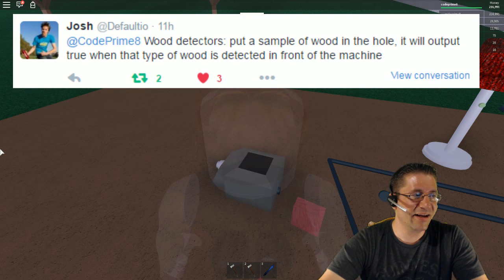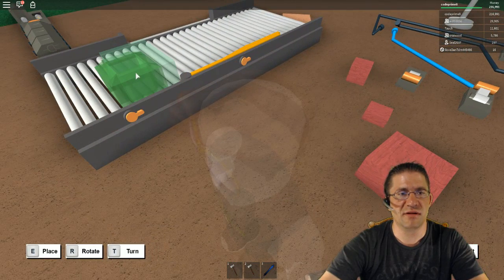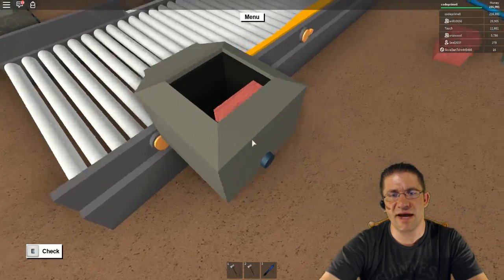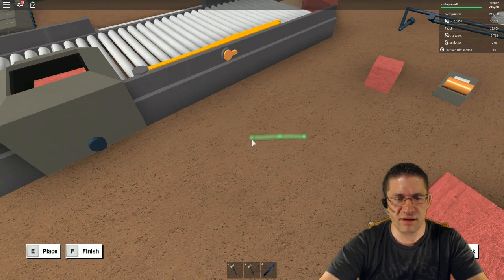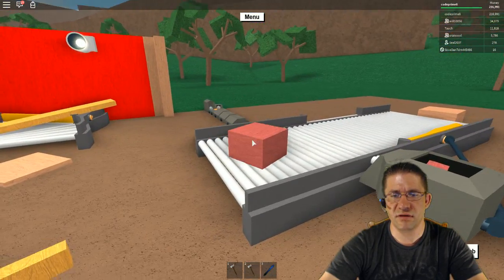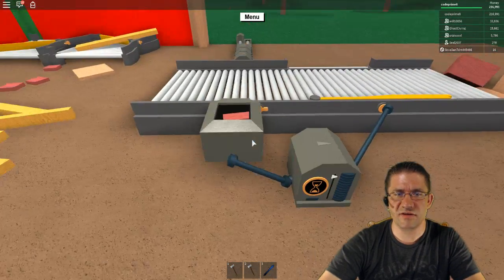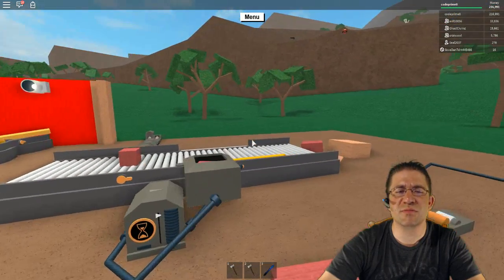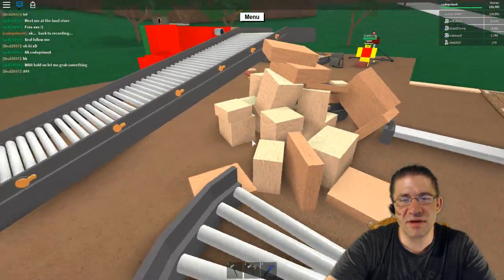Roblox - Lumber Tycoon 2 - Wood Detectors, I gots help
Anyone who watched my videos yesterday saw that I struggled with trying to make the wood detectors work. Well, i got a little help! :D